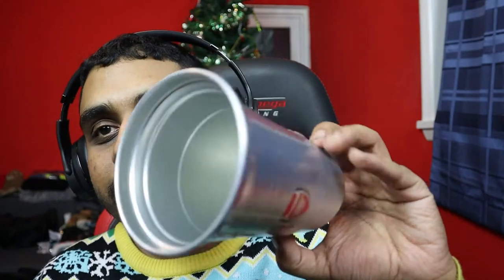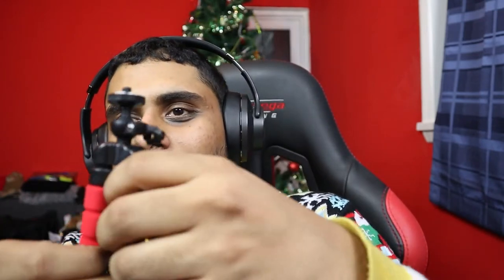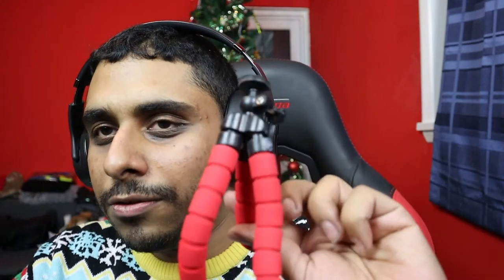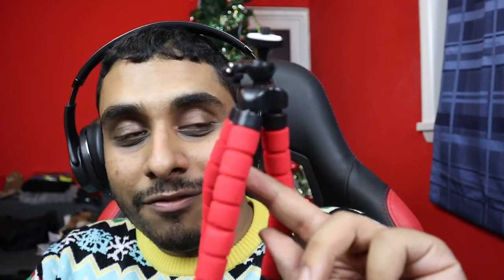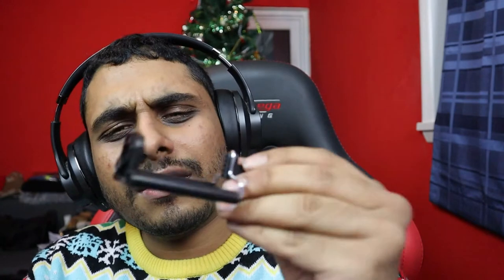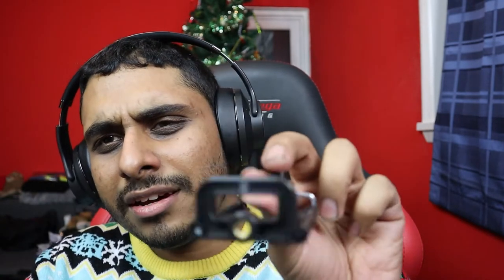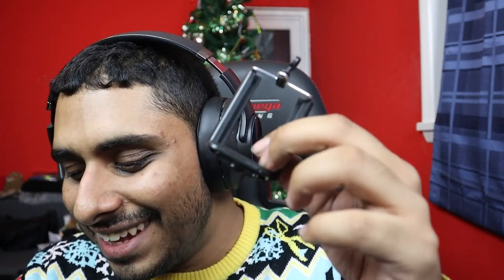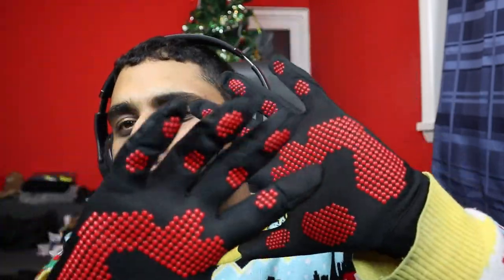Unboxing the Arsenal Membership Pack 2021/22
1080p Gaming Monitor

My PC is an Acer Predator.